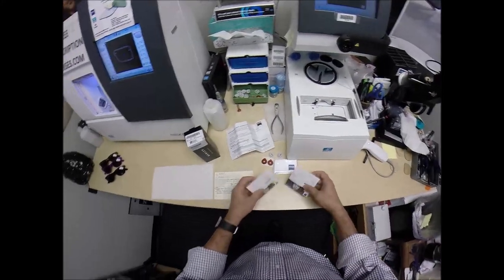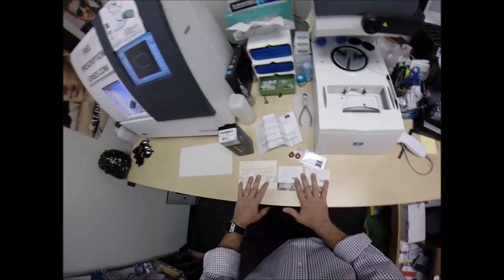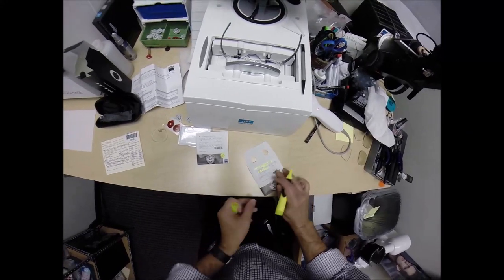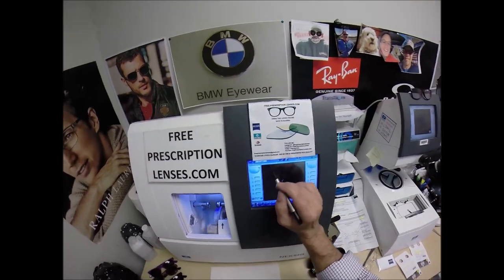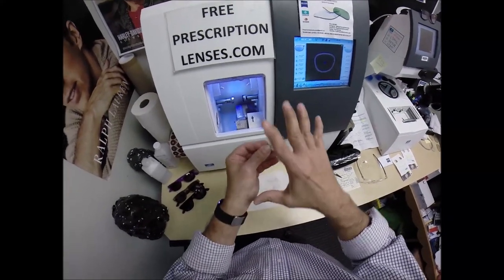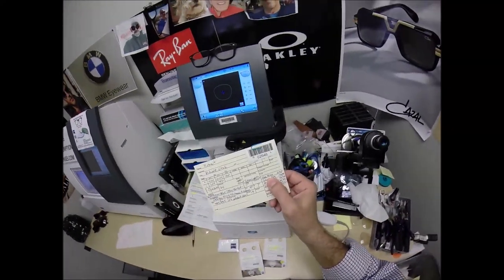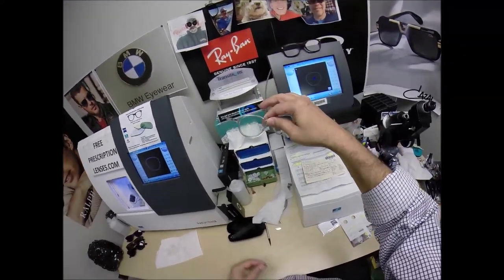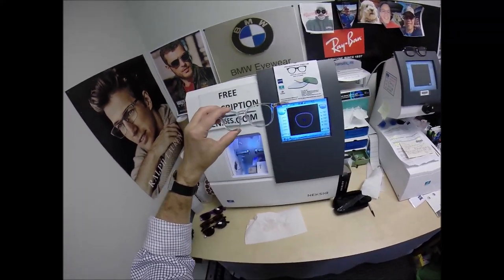Robert's Oakley 8149 w Rx Zeiss Photofusion Blue and Blue Protect Anti Glare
Watch as I cut unbreakable Rx Zeiss Light D digital free form progressive photofusion blue lenses with DuraVision Chrome anti glare. Midvale Utah is about to look moe bettah!